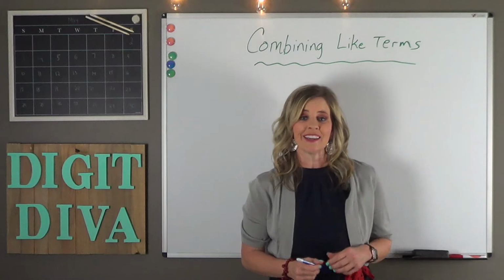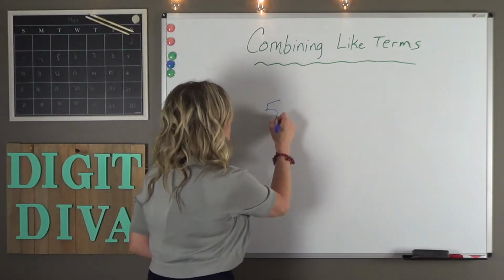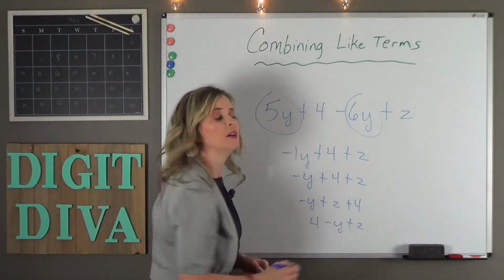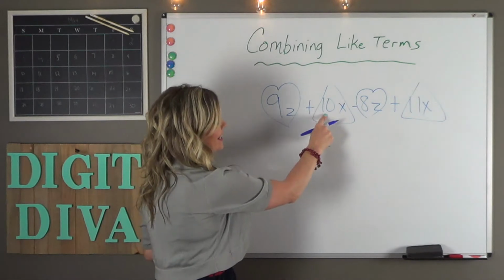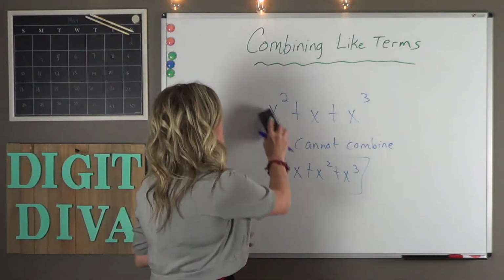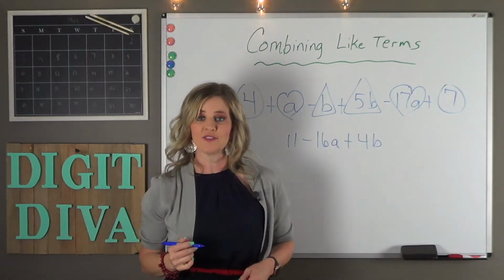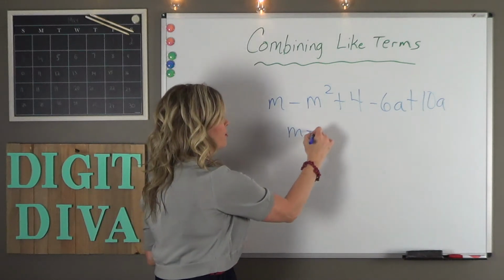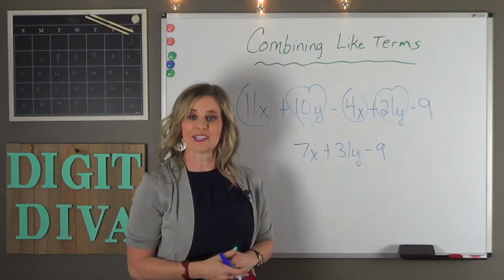05 - Combining Like Terms